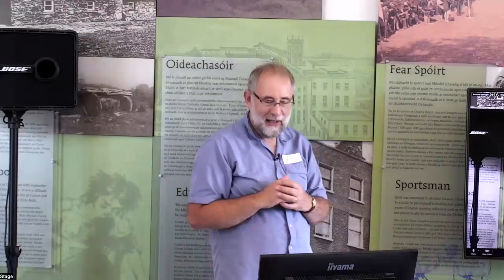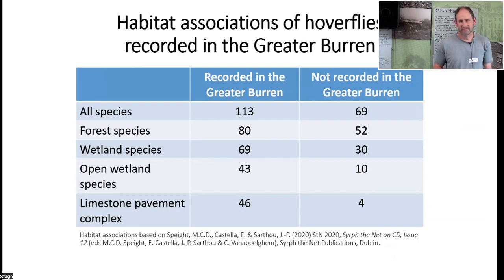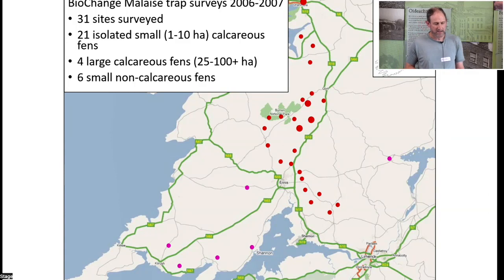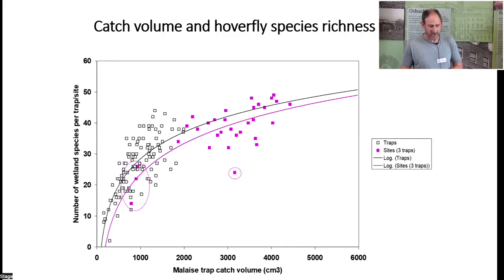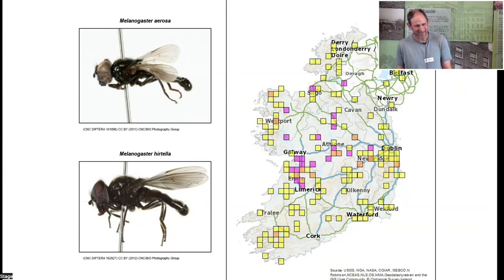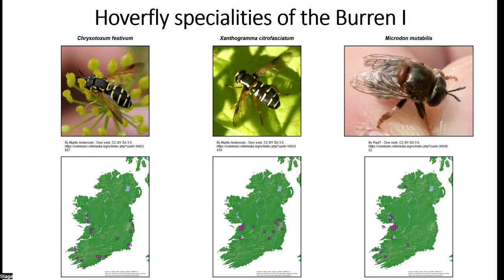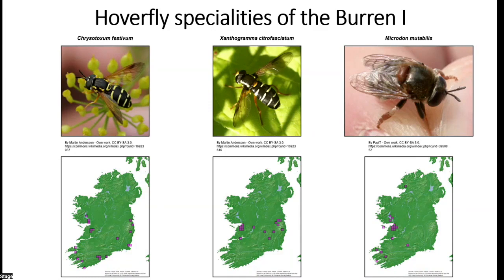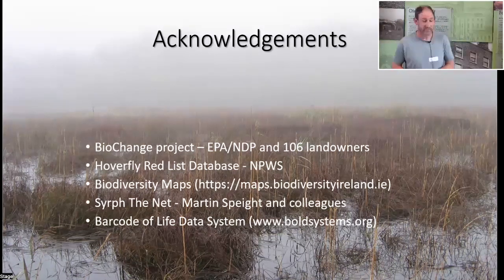Day 1: talk 6: Burren Inverts - Tom Gittings